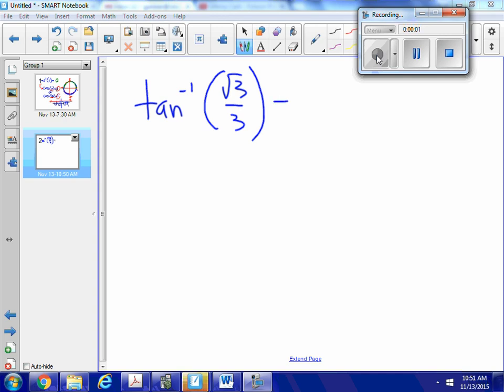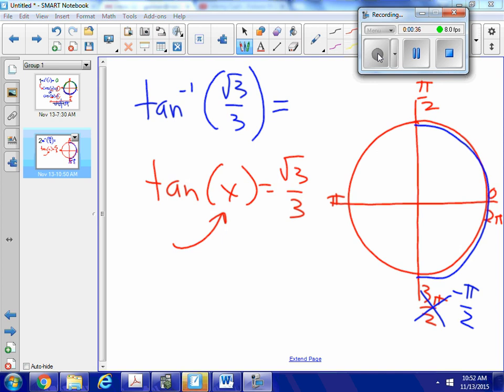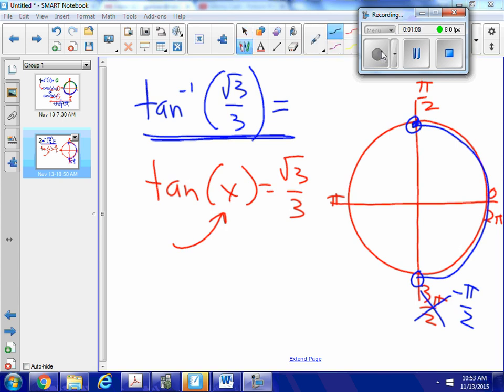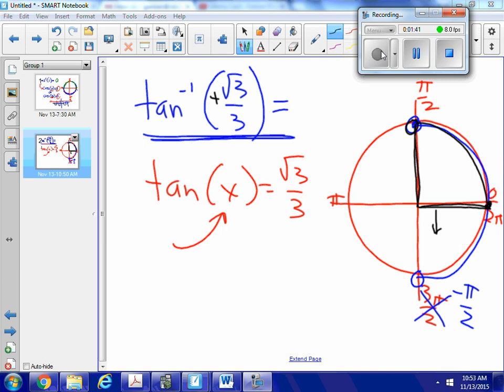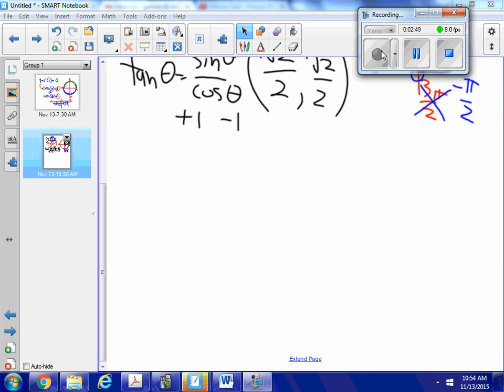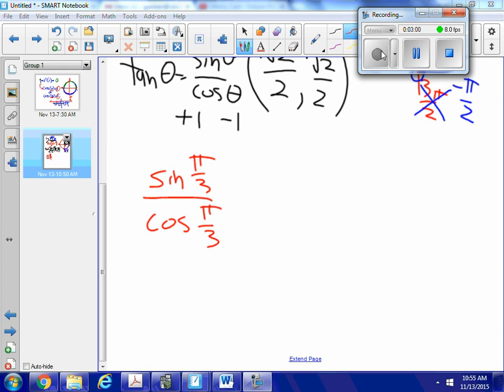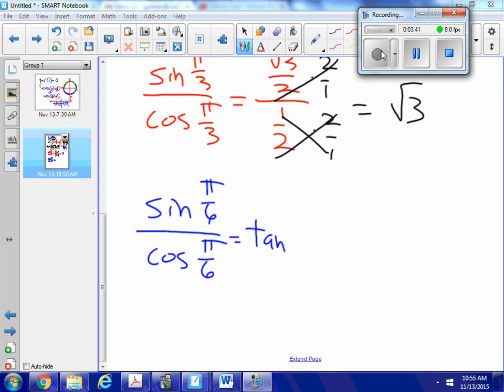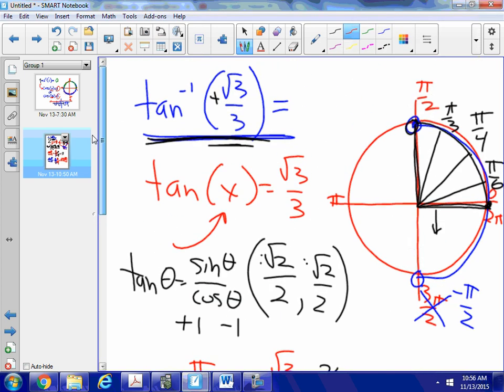Inverse trig functions tangent